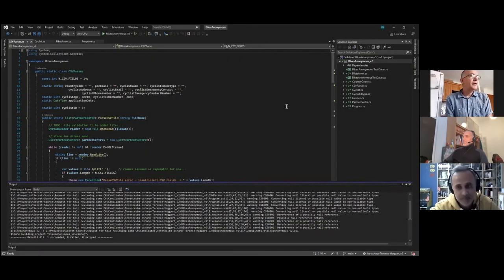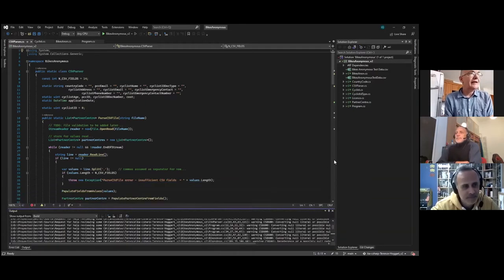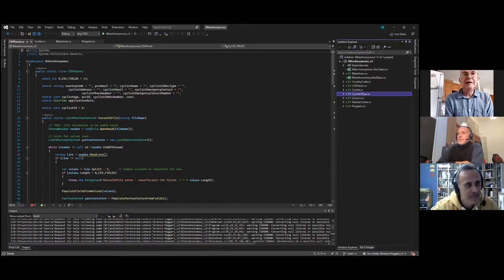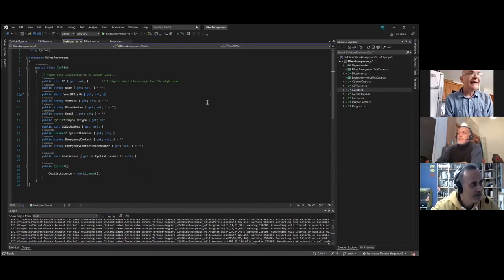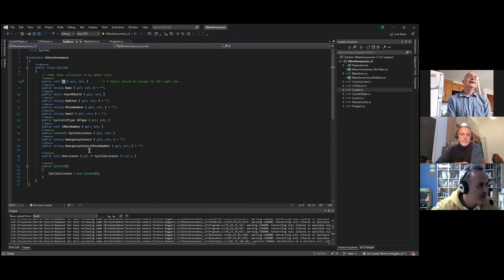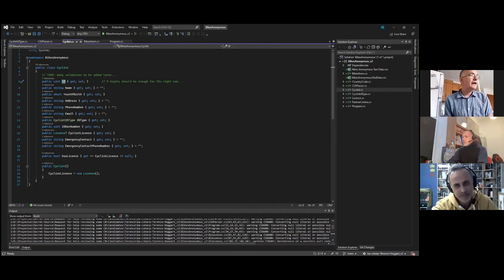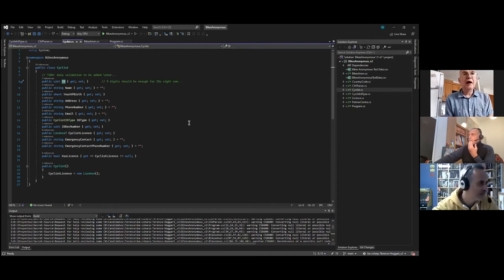Pair Programming Interview Sample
The following clip comes from a pair programming session we held recently while interviewing a candidate.

This is completely unscripted. As you can see in the video, the pair programming exercise is low stress and completely aimed at determining a programmers's level.

Terry is a mathematician by training but has worked the majority of his career as a programmer. He recently retired but, following an earth shaking event in his life, he realized that he actually missed working and applied to one of our C# positions.

Israel is one of our trusted freelancers and a specialist in C#.

The sample project is called Bikes Anonymous. BA is an organization that provides licenses or certifications for cyclists from around the world. The task is to write the code necessary to implement a few user stories such as sending an email with a PDF of the license.

The video starts with Terry describing parts of the code that he thinks are in need of refactoring to address issues that came up as a result of having such stringent time constraints. Remember that we ask developers to spend a maximum of 3 or 4 hours working on the sample project. Thus, there are often large parts of the code that were rushed or simply incomplete.

Although you can't see it in the video, I am taking notes of ways in which Terry reveals his level. In the video, I've provided some of those notes so you can see what I'm thinking as Terry talks. Remember that my evaluation is based on our professional ladder and I use the same criteria for all candidates.

After this initial intro, Terry and Israel spend the rest of the hour rewriting the code to make it cleaner, and writing some tests around the functionality.

So, without further ado, I present, Terry and Israel!